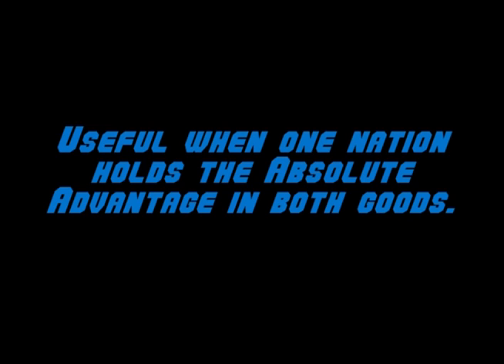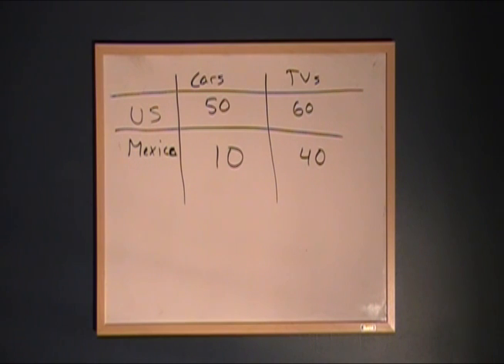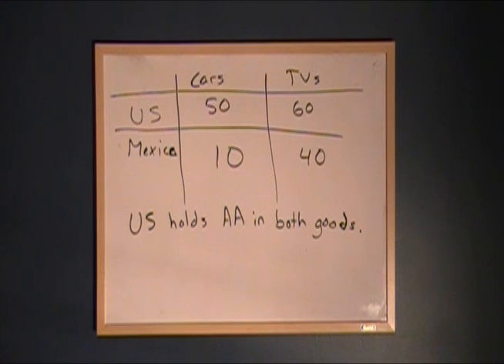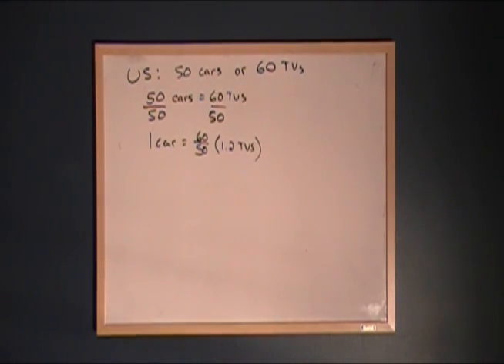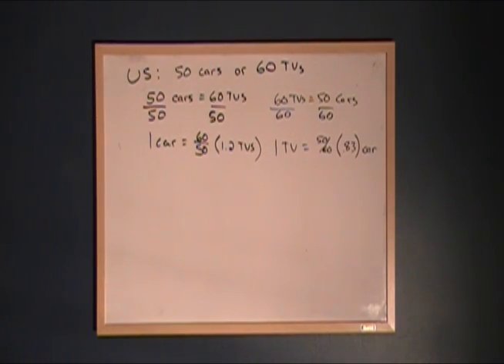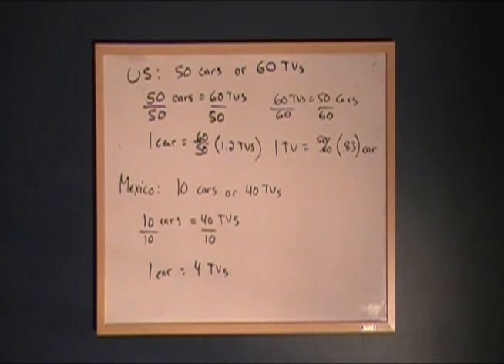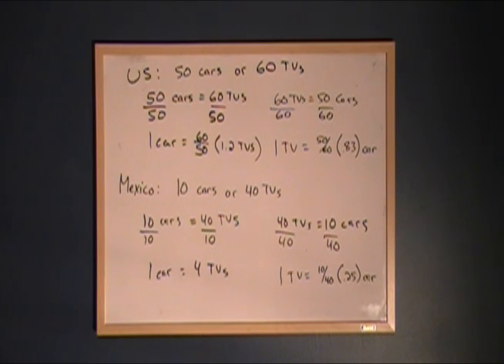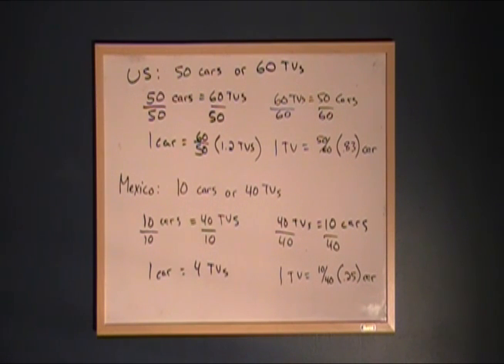Comparative Advantage: Anything You Can Do, I Can Do Better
Using the idea of comparative advantage to decide who should specialize in which good.